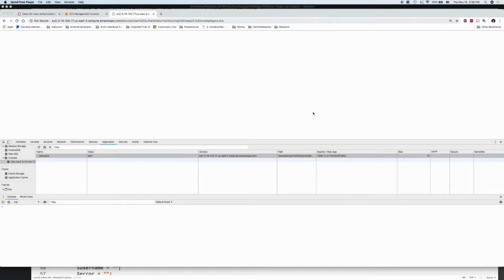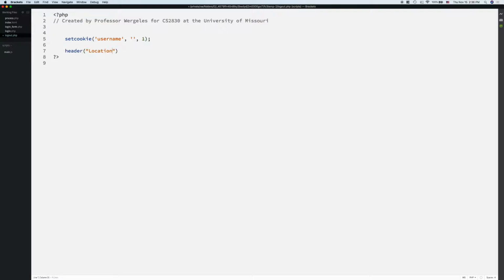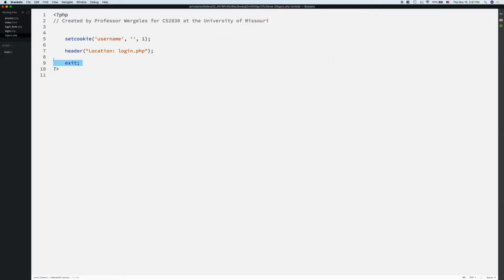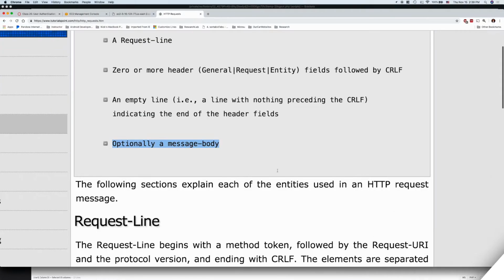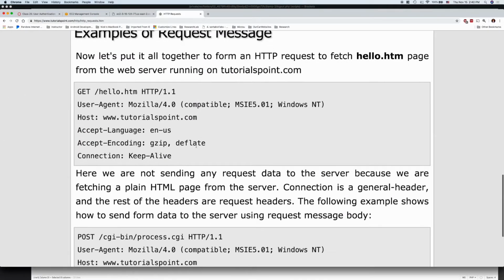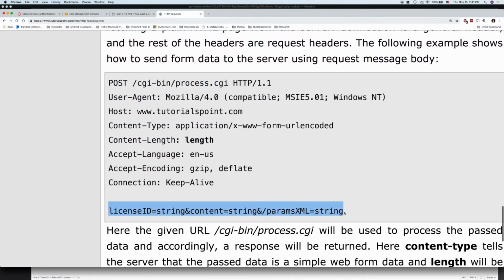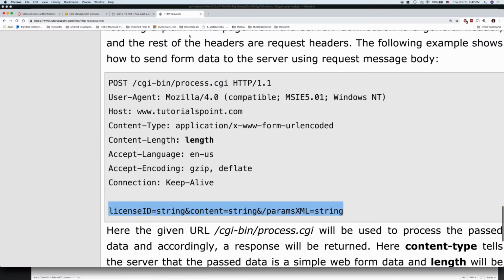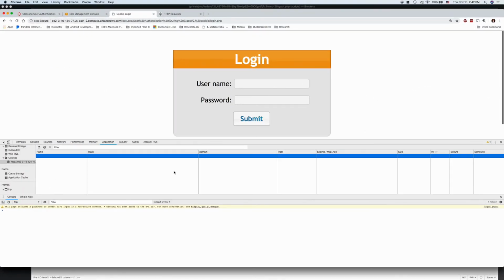Setting up Login with Cookies - Backend Code - User Authentication Video5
Delete the cookie by setting the expiration date far in the past in order to ensure it will be deleted throughout the world, after we delete the cookie redirect the user back to the login.

Then looking at the details of an HTTP Request.

Running the code. Make sure your login page will also handle all these scenarios.

User Authentication Video5